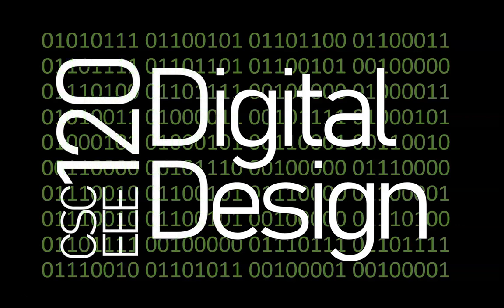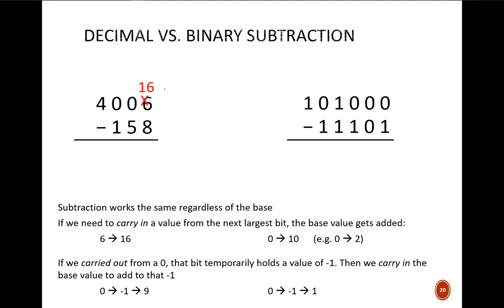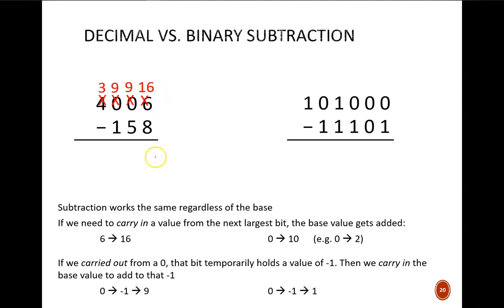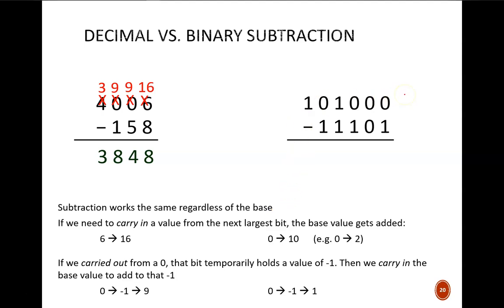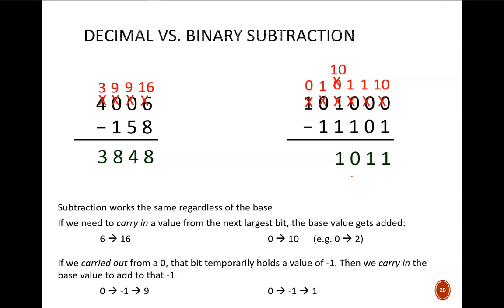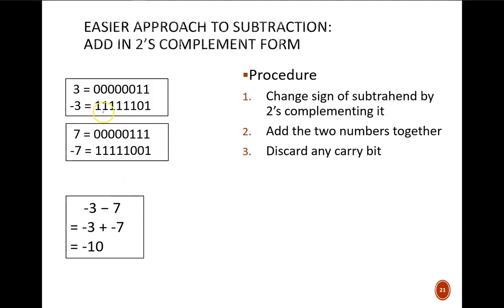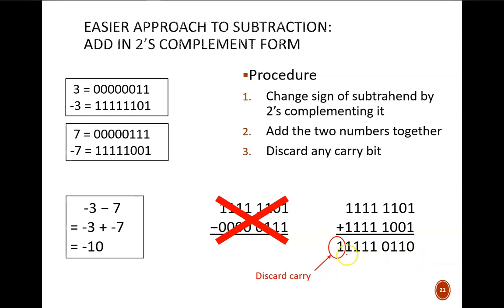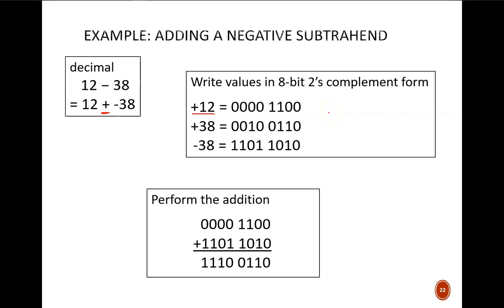Digital Design (120 1b4) Binary Subtraction